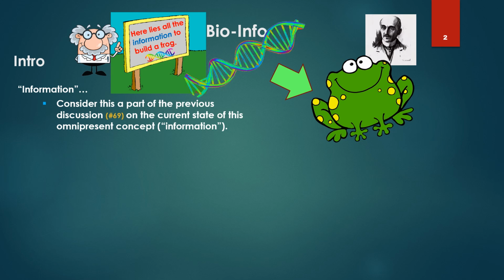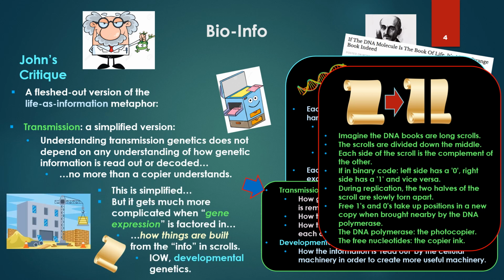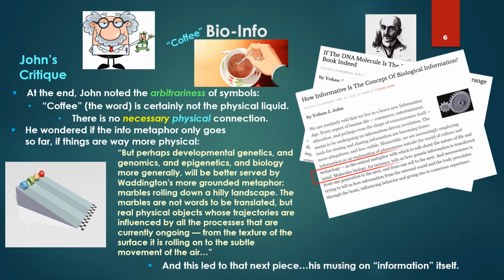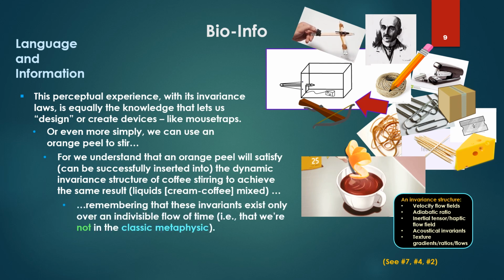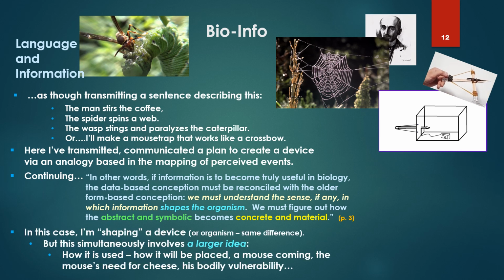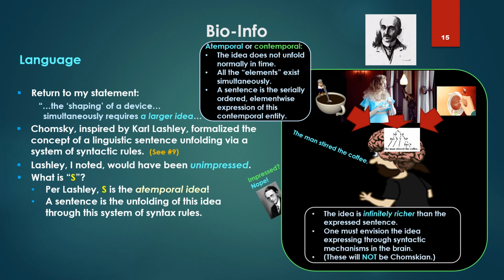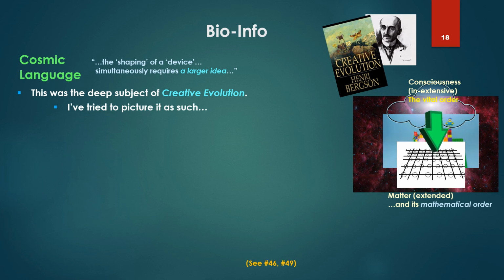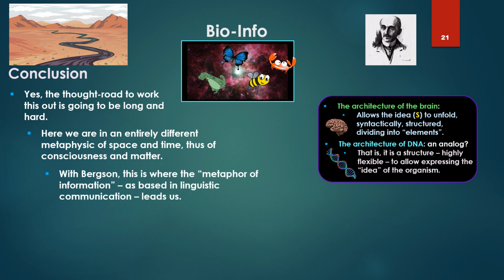Bergson's Holographic Theory - 71 - "Information" and Biology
Part 71 Information and Biology
*- "Communicating" bio-form
*- The linguistic base-model of information
*- Taken again to Bergson's model of language
*- It's all WAY different